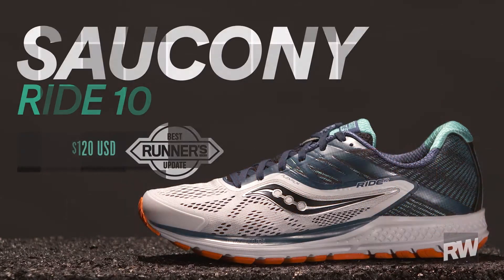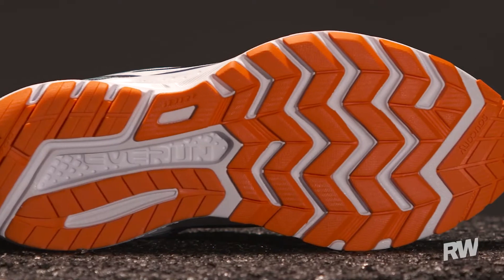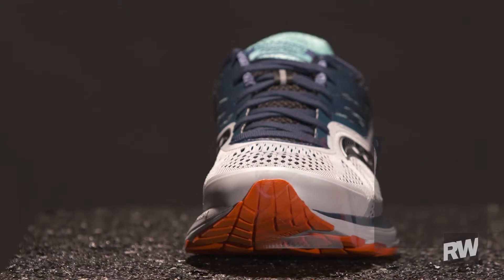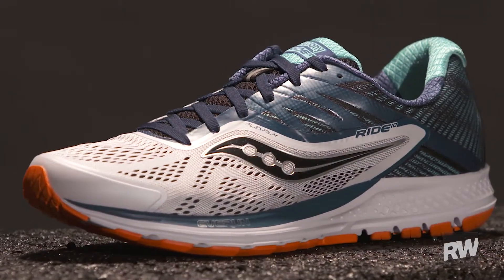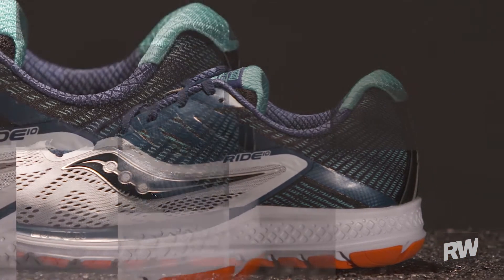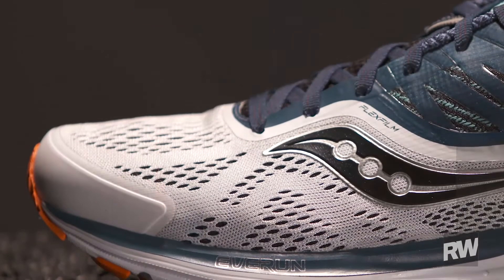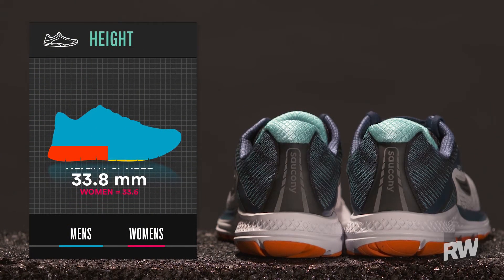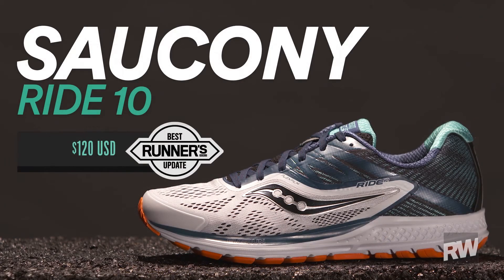2017 Summer Shoe Guide: Best Update: Saucony Ride 10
Lightweight combo of cushioning and flexibility. Named Best Update in the 2017 Runner's World Summer Shoe Guide.